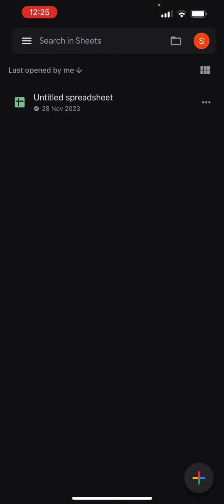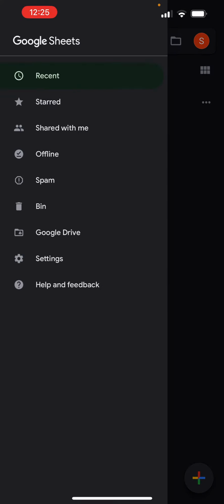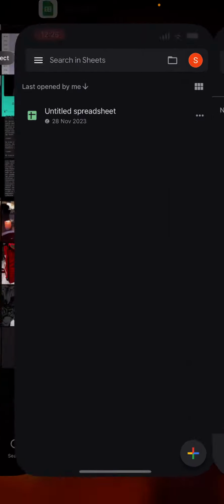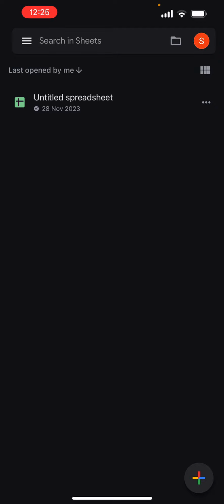How to access Google Drive in Google Sheets?